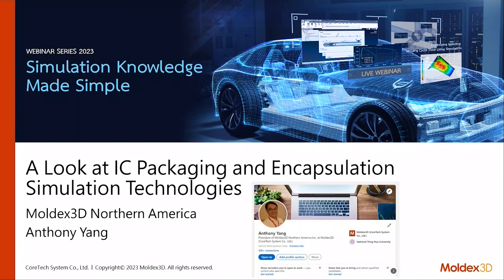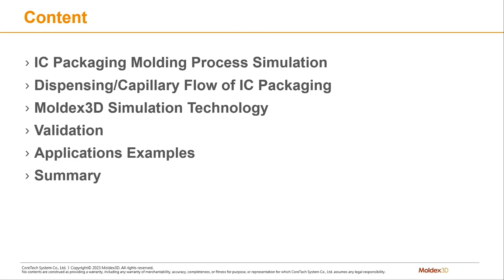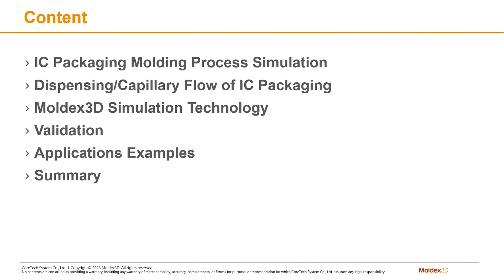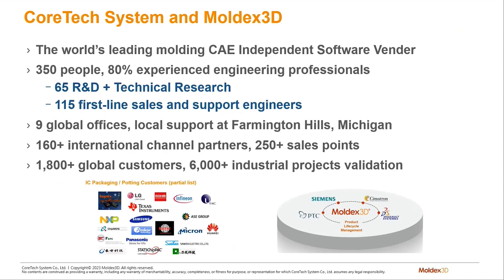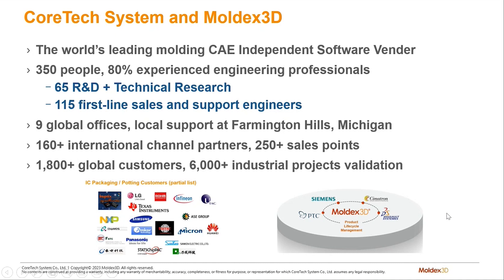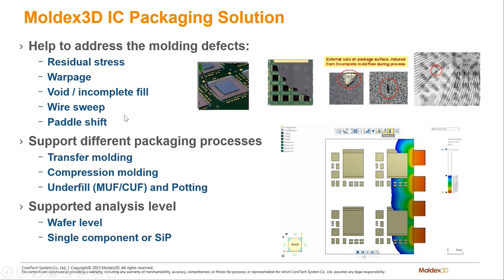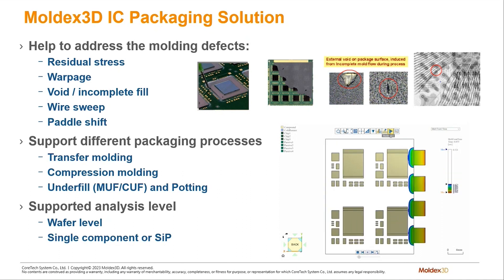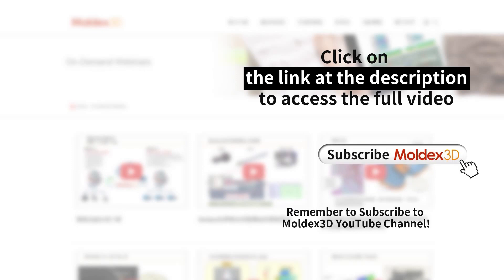A Look at IC Packaging and Encapsulation Simulation Technologies｜Intro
Moldex3D Webinar2023｜A Look at IC Packaging and Encapsulation Simulation Technologies｜Intro
Semiconductor chips and packages have become an integral part of our lives. Understanding the impact of IC packaging / encapsulation manufacturing process on the quality and performance of chips helps improve designs and reduce lead times. This webinar focuses on how the latest simulation technology can help designers and engineers understand different manufacturing processes and resolve potential defects such as voids, filler concentration, underfill / filet / overflow issues, wire shorting, package warp and others efficiently.

Search🔎
IC Packaging